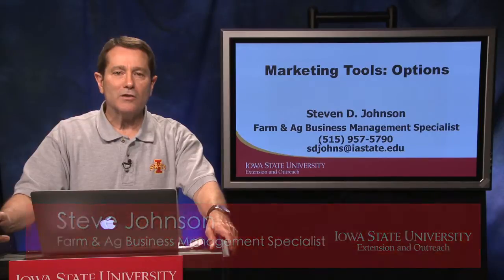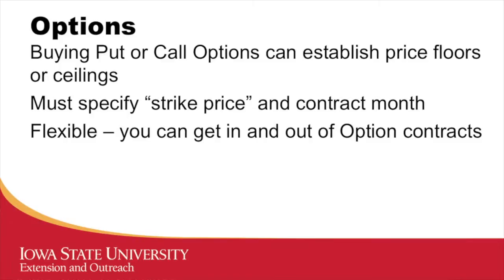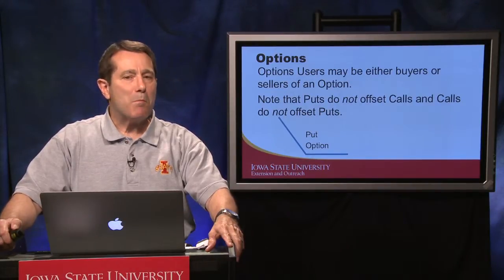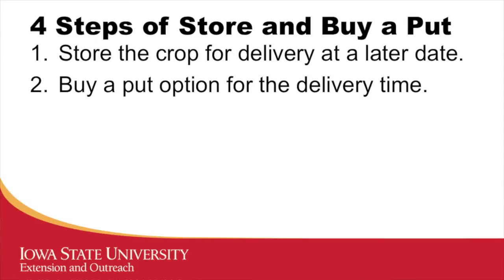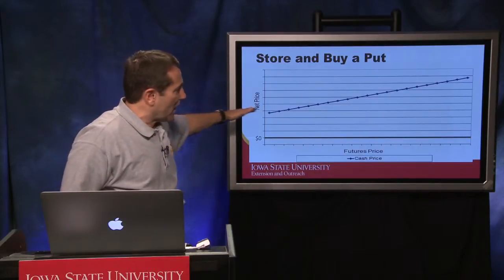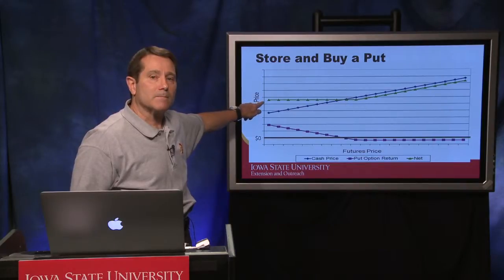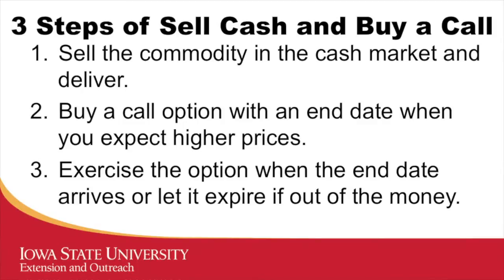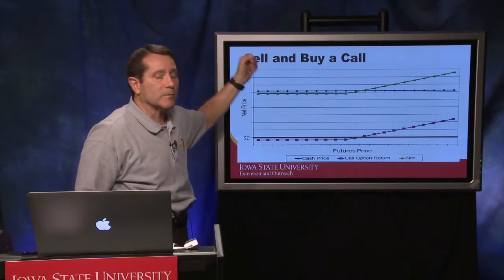Marketing Tools: Options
Understand the basics of both put and call options used for managing futures price risk. An option is the right, but not the obligation, to buy or sell an underlying futures contract.

Presented by Steve Johnson, ISU Extension farm management specialist